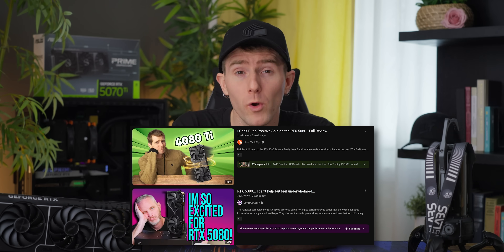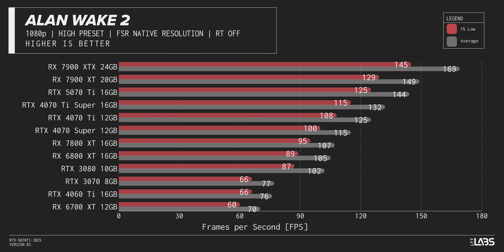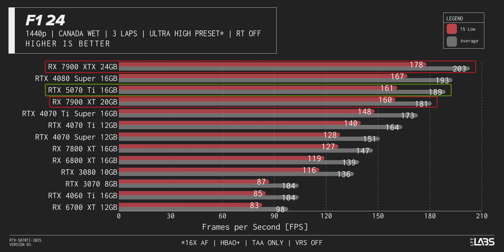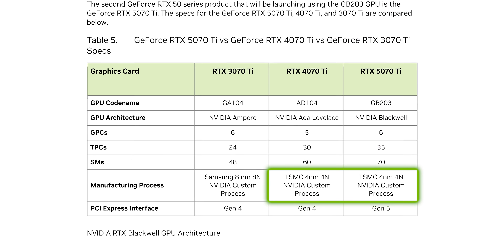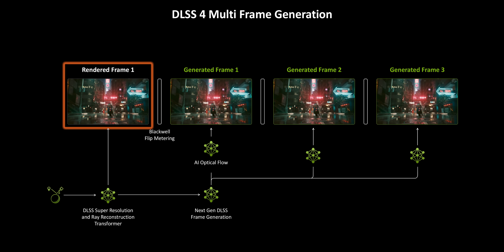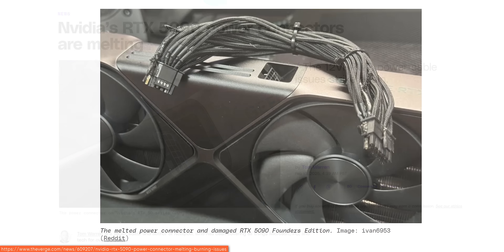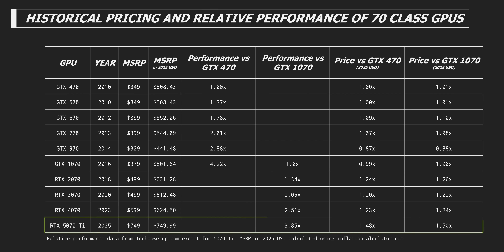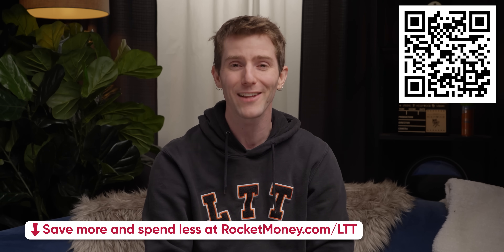Nvidia Didn’t Want to Make the RTX 5070 Ti - Full Review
Try Rocket Money for free (US Residents Only)

Take your Platform SEO performance to the next level with Ahrefs and their FREE webmaster tools

Nvidia shambles its way to its latest 50 series release: The 5070 Ti. Will this be the one to impress? Find out in our review.

NVIDIA:
RTX 4070 Ti
RTX 4070 Ti Super
RTX 4080 Super
RTX 4070 Super
RTX 4060 Ti
RTX 3080
RTX 3070

AMD:
RX 7900 XTX
RX 7900 XT
RX 7800 XT
RX 6800 XT
RX 6700 XT

CHAPTERS
0:00 Intro
1:43 1080p Gaming
2:55 1440p Gaming
3:40 Ray Tracing
4:53 Architecture
6:06 DLSS 4 and Multi Frame Gen
7:13 4K
7:38 Thermals and Power
8:27 Productivity
9:24 Conclusion